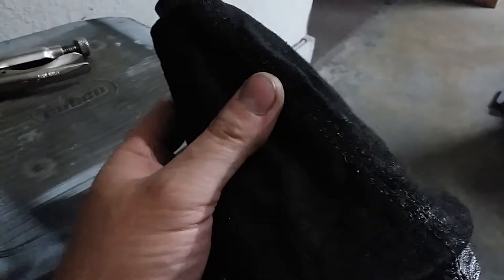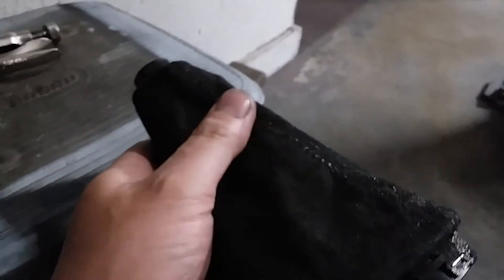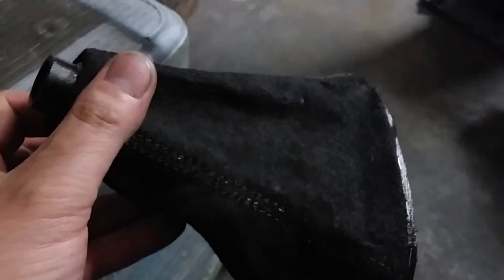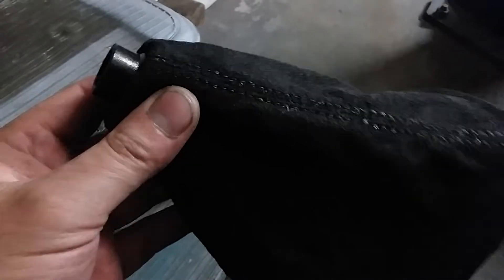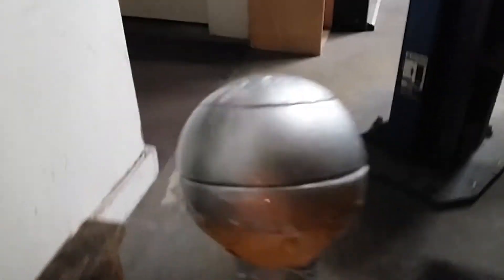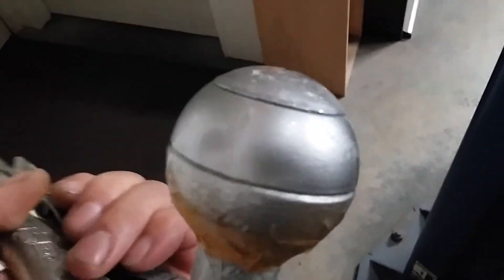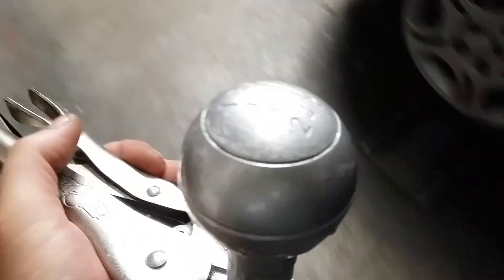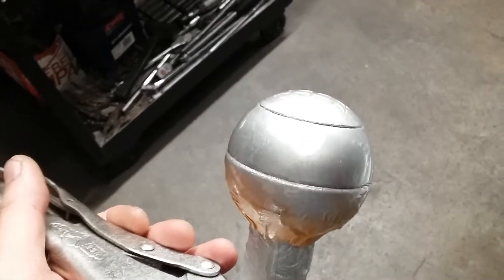05 Saturn ION shift knob & boots restore for ECO #2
05 Saturn ION shift knob & boots restore #2